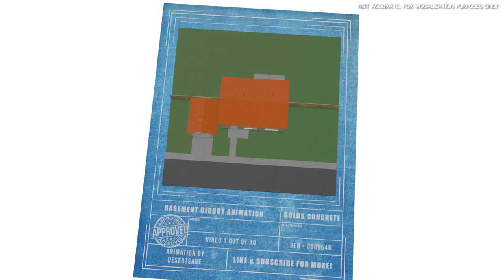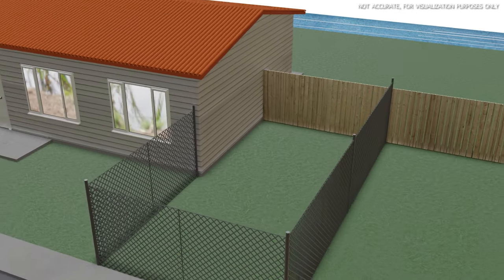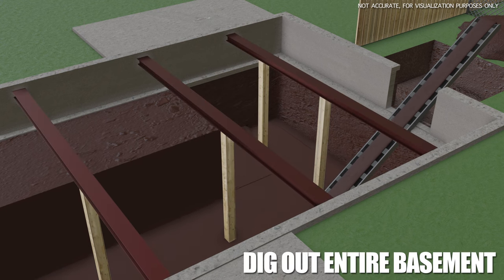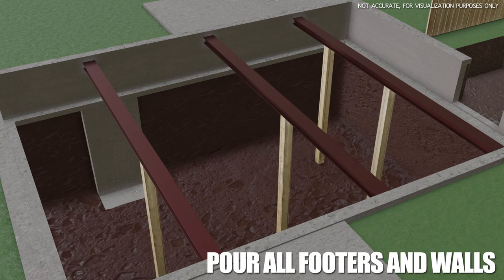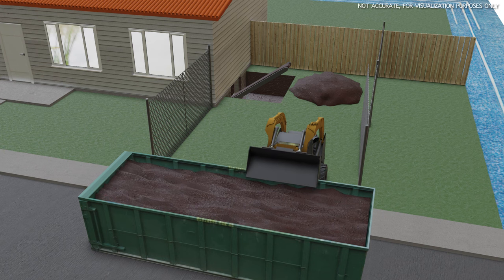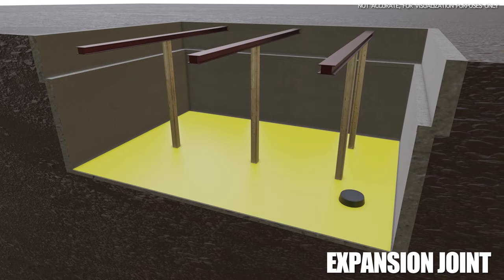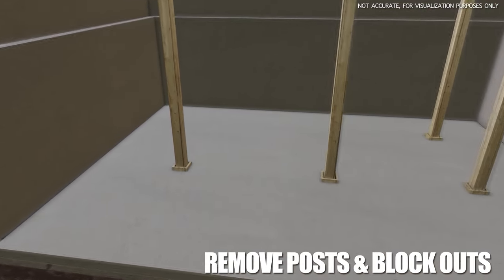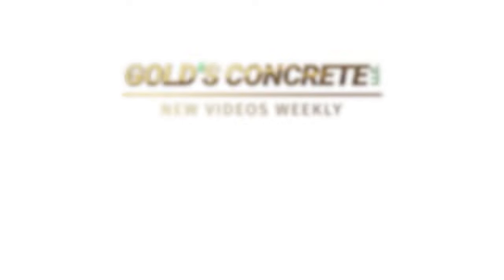How a Basement Digout is Done by Hand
It is important to keep in mind that there are many ways to do any given thing, we are sharing with you our process and what we found works best for us. And in most cases that is hand digging these basements. If you have any other ideas for an animation, let us know. We Ould love to do some research on a topic and turn it into a visualization.